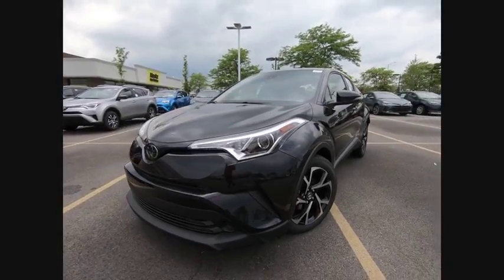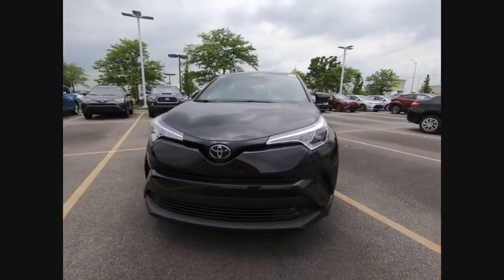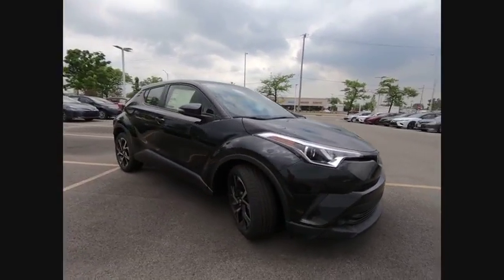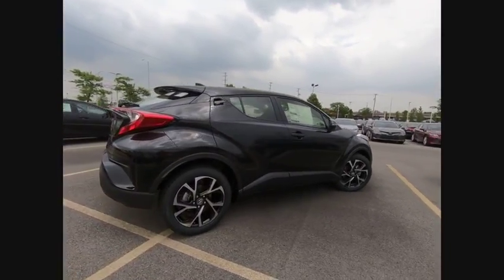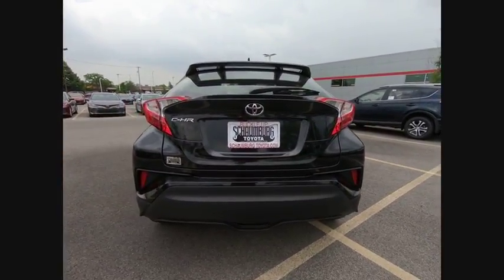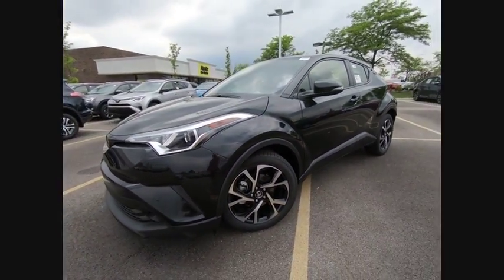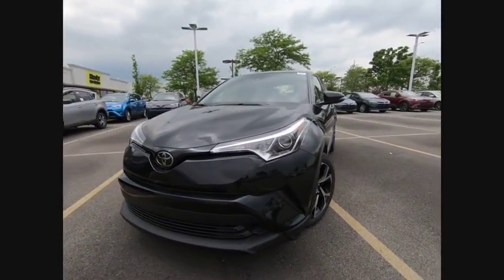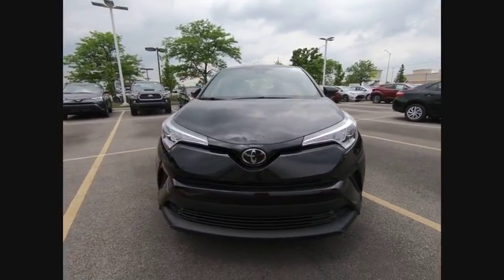2018 Toyota C-HR XLE Schaumburg IL 182245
2018 Toyota C-HR XLE

Schaumburg Toyota
875 W Golf Rd

50 STATE EMISSIONS|ALL WEATHER FLOOR LINERS|HP|DEALER SPECIALTIES|TFL